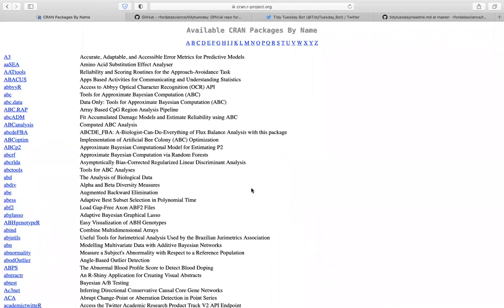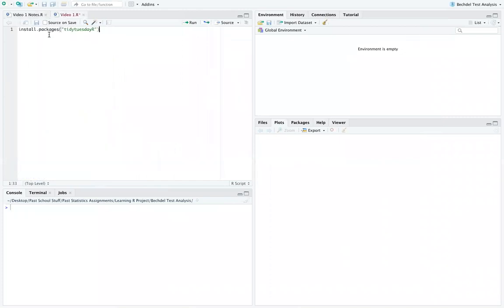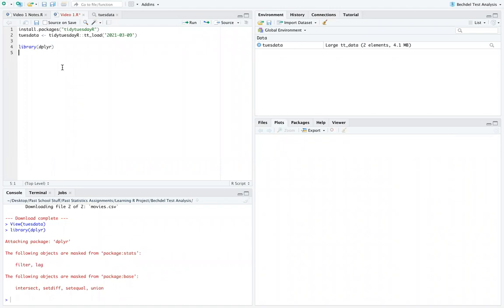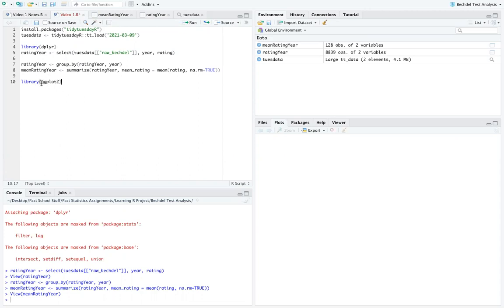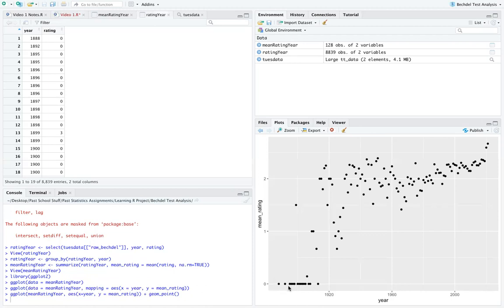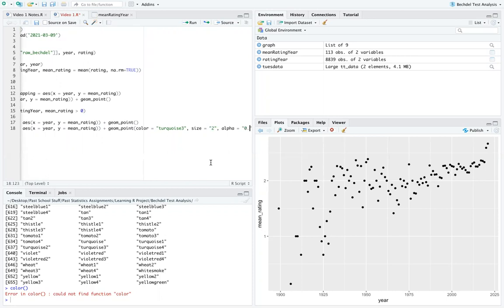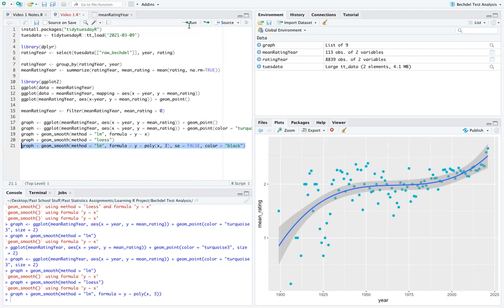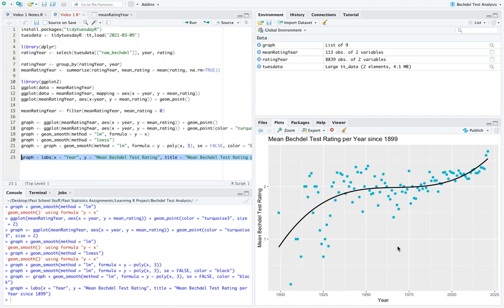Introduction: Packages, Preparing Data, ggplot2